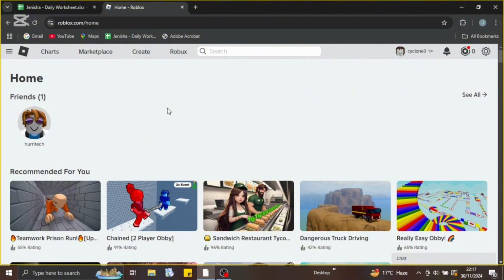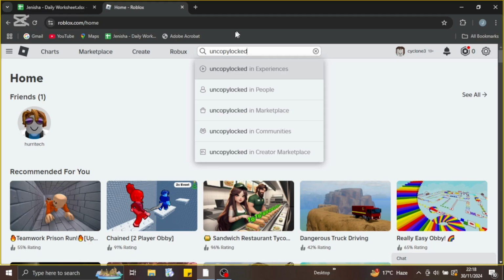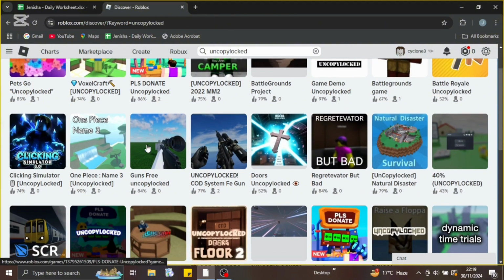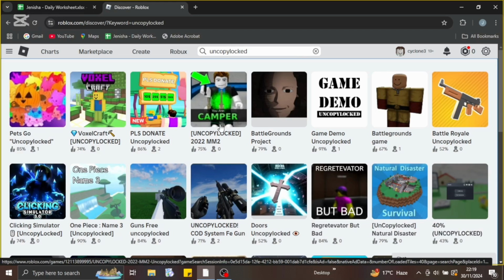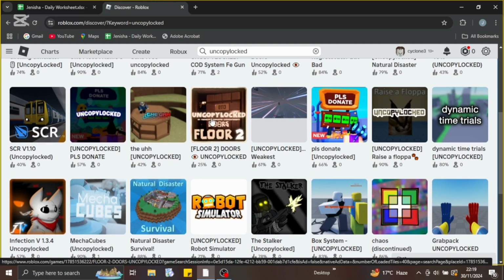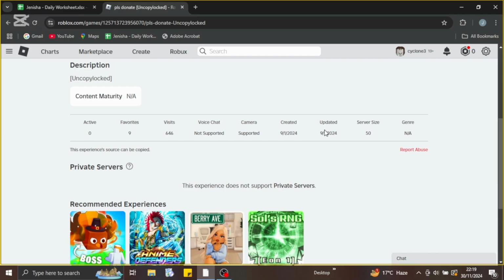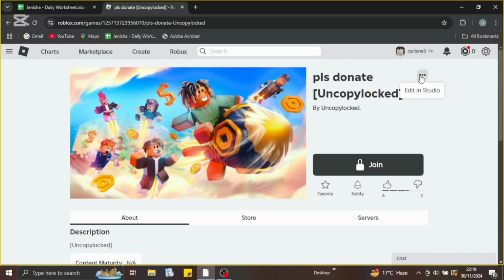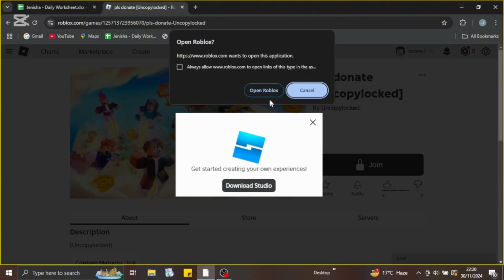How to Copy a Game on Roblox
Learn how to copy a game on Roblox and work on your own version of it! This video will guide you through the steps to copy a game you created or one with permissions enabled for copying. Whether you're asking, "How do I copy a game on Roblox?" or want to duplicate a game for editing, this tutorial will walk you through Roblox Studio and explain important details like permissions and rules. Watch now to copy a game and unleash your creativity on Roblox!

Timestamps:

00:00 How to Copy a Game on Roblox
00:10 How Do I Copy a Game on Roblox?